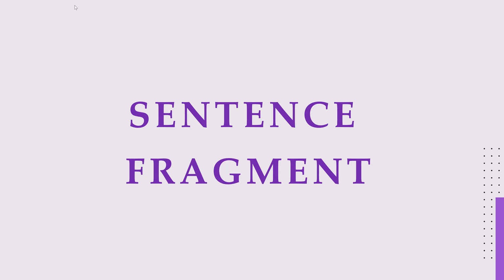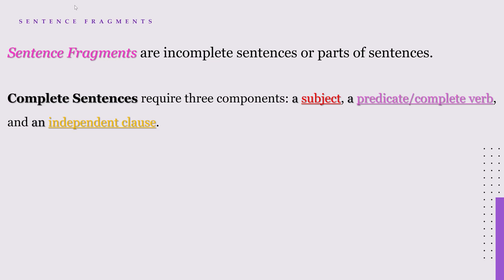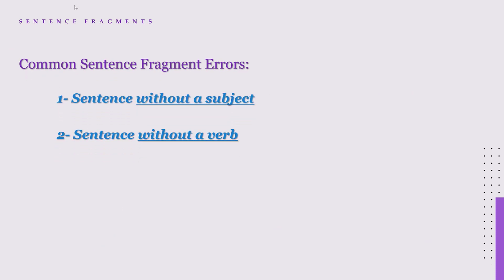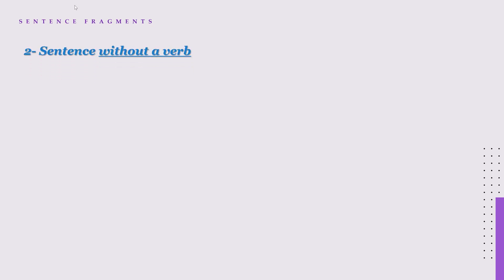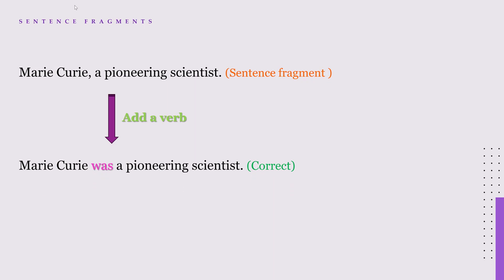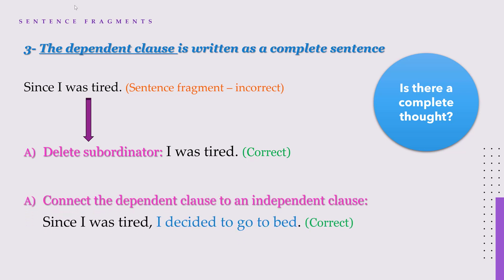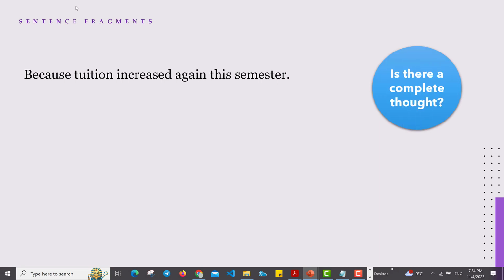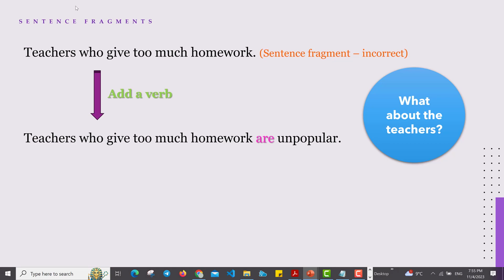Sentence Fragments | How to identify and fix them | Common Grammar Mistakes| Advanced Level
Welcome to @EnglishAcademyChannel   🌟😊

✏️ What are sentence fragments? Sentence fragments are considered unacceptable in academic writing. A sentence fragment is a sentence that is missing either its subject or its main verb and an incomplete thought.
A complete sentence must contain at least a subject and a verb in an independent clause. The sentence fragment or incomplete sentence lacks these essential components.

Have you ever found yourself not sure if a sentence is complete or incomplete, or feel like you're missing something in your sentences?🤔 You're not alone! 🕺💃 I'm here to help you understand the most common sentence fragment errors and how to fix them. 🧩
This lesson is very important. Please watch the entire video. Once you learn this lesson, you will avoid making common mistakes on exams such as IELTS, TOEFL, and English essays in university English courses. 📖📝

Are you ready to improve your grammar skills in minutes? Let's get started! 🚀🔍🎬

📌 In this video, we'll explore the following critical points:
⚡️ Identify Sentence Fragments and how to fix them
⚡️ Sentence without a Subject: Discover why a sentence can't stand without a subject and how to identify fragments in your writing.
⚡️ Sentence without a Verb: Explore the importance of verbs in sentences and how to recognize fragments that are missing this important element.
⚡️Dependent Clauses as Sentence Parts: Discover why treating dependent clauses as independent clauses can lead to fragmentation, and how to correct this mistake.
⚡️I've provided examples to illustrate each error and help you spot them in your writing and avoid these common grammar mistakes.

Whether you're a beginner looking to build a strong foundation or an advanced learner aiming to fine-tune your skills, this lesson is for you. So, It will improve your English grammar skills and fix your English grammar mistakes.🤓📚🚀🎓

⏱ *TIMESTAMPS:*
00:00 - Welcome to @EnglishAcademyChannel
00:14 - Introduction
00:54 - What is a Sentence Fragment and Complete Sentence?
01:46 - you can identify Sentence Fragments by asking three questions
02:32 - Common Sentence Fragment Errors
02:51 - Sentence without a subject
04:00 - Sentence without a verb
05:08 - The dependent clause is written as a complete sentence
06:18 - Practices
08:40 - Introduction of related videos
08:54 - Outro

► reference: Western University
                         osuokc.edu